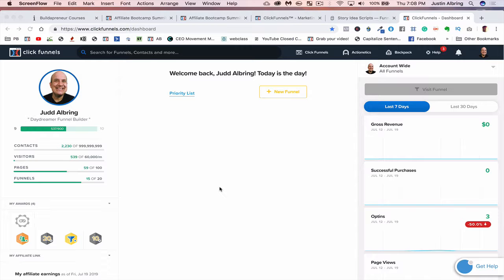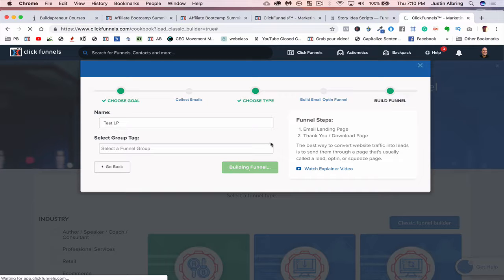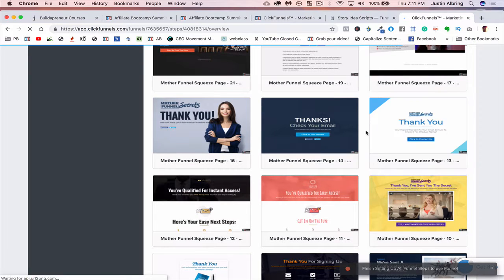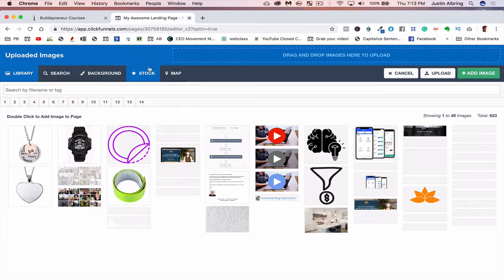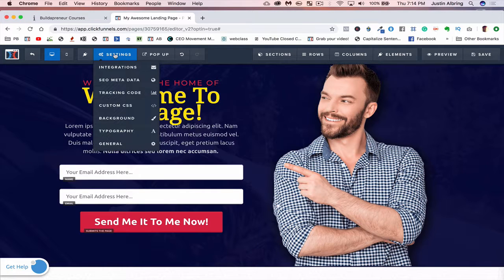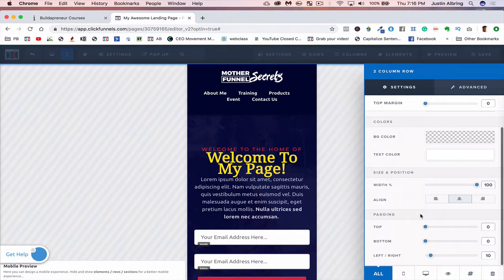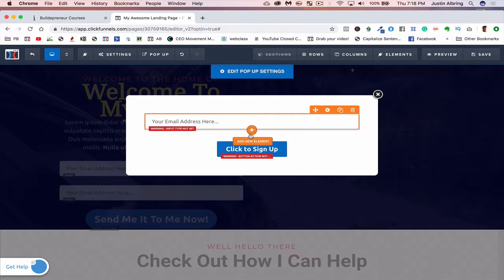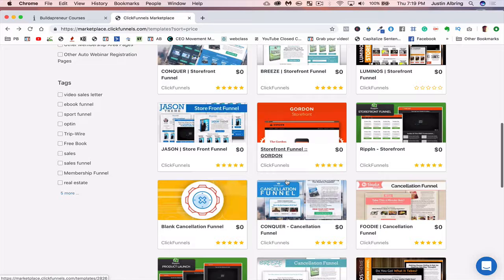ClickFunnels 101 - Get A Basic Overview Of ClickFunnels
In this video, I will explain ClickFunnels 101.

In this video, I will Explain clickfunnels 101, clickfunnels review, clickfunnels pricing along with the basic to advance procedure.

- Membership sites...

clickfunnels
clickfunnels 101
clickfunnels review
clickfunnels bonus
Russell Brunson